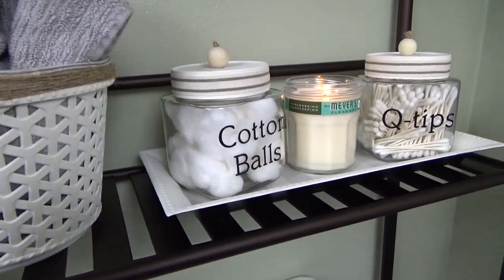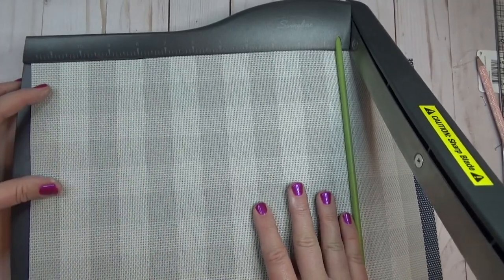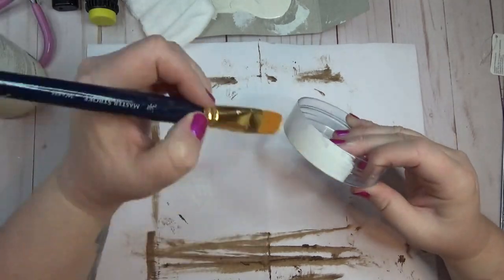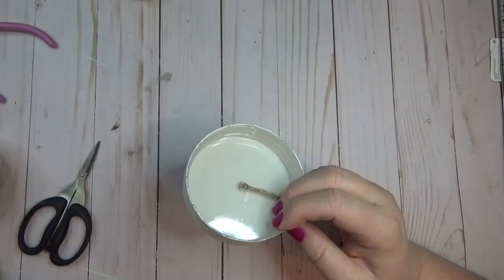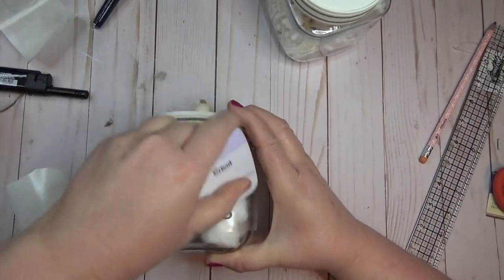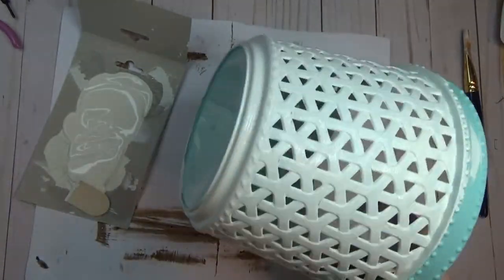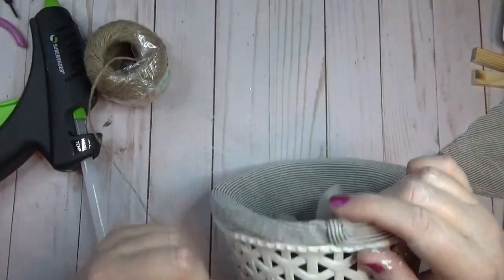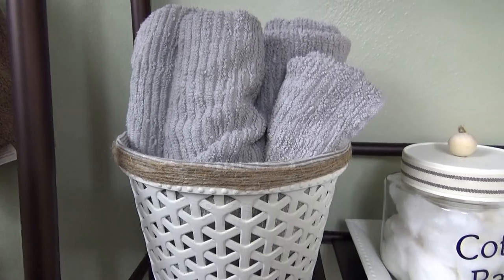DIY Farmhouse Bathroom High End Decor | Part 2 | Dollar Tree DIY | Budget Friendly Decorations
In Part Two of my DIY Farmhouse Bathroom Series, I am showing you how created functional decor items for in the bathroom using items found at the Dollar Tree!! These items are budget friendly but very high end! If you missed Part 1, here is a link to that video:

Tim Holtz Scissors 5"
Tim Holtz Ruler
Paper Trimmer
Surebonder Glue Gun
Surebonder Silicone Mat
Gorilla Glue Sticks
Wooden Beads
Art Glitter Glue
Cricut Maker
Matte Black Permanent Vinyl